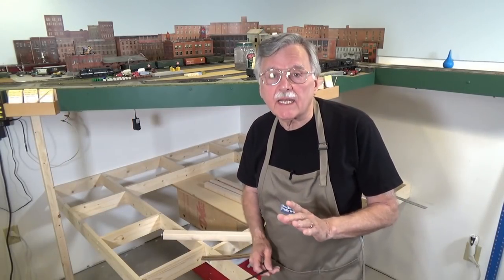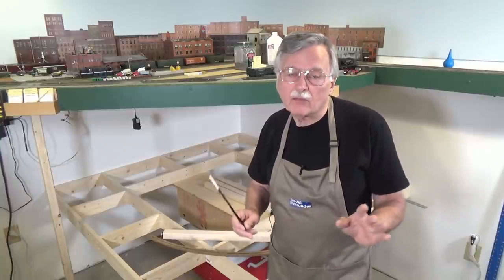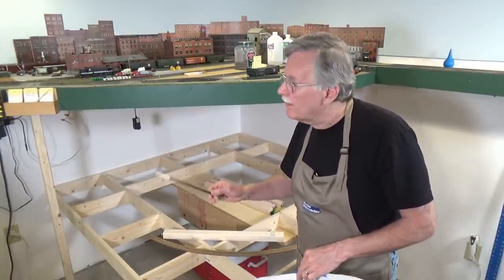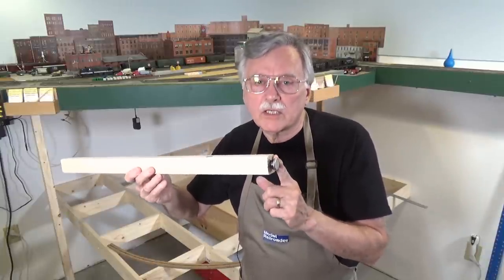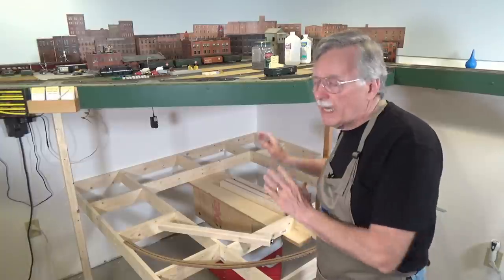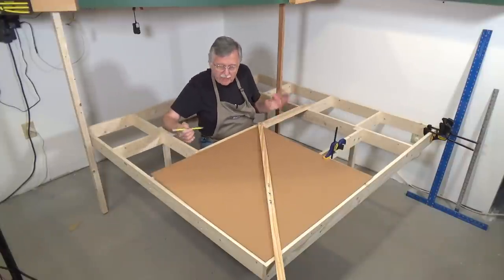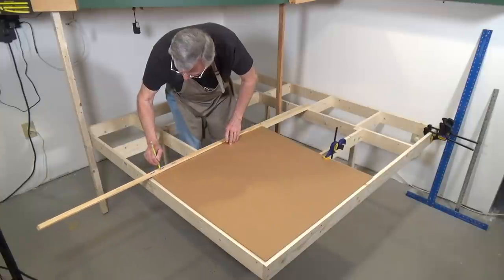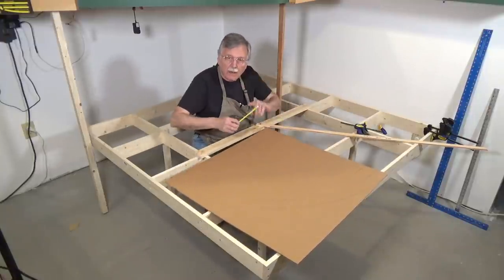The Big Helix: Adding Legs And A Roadbed Template (254)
In this installment of the Big Helix project we'll install legs to get the base up off the floor. Then we'll move on and build a trammel that we'll use to create a template for cutting out the plywood roadbed sections. So let's get started!